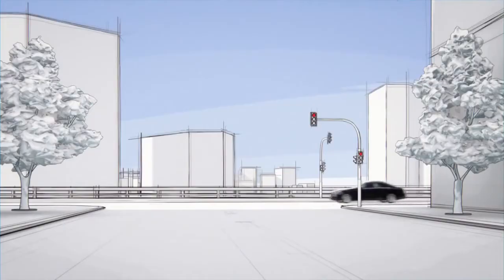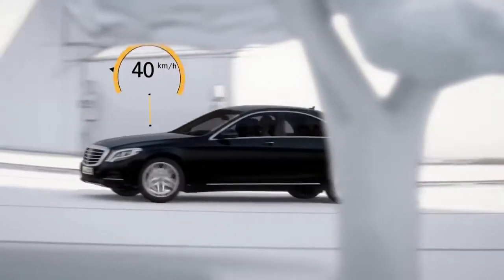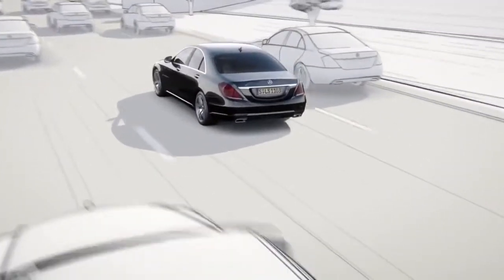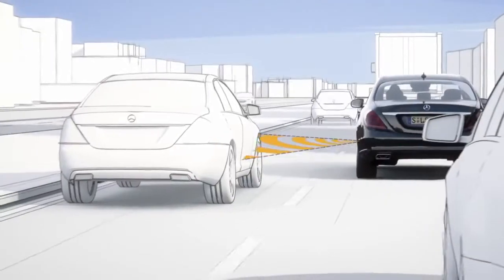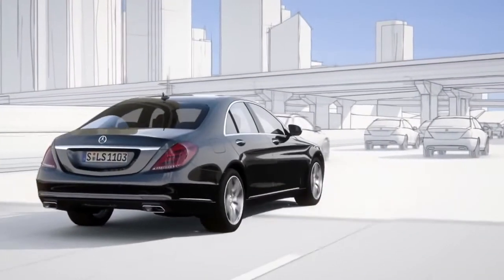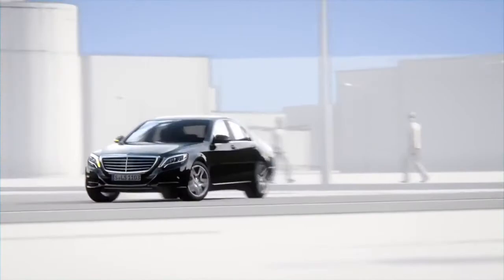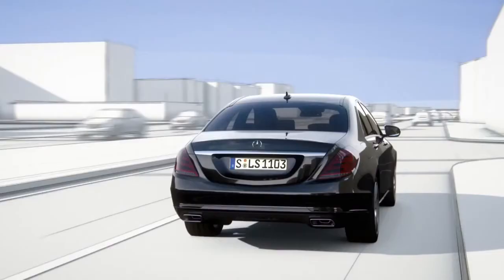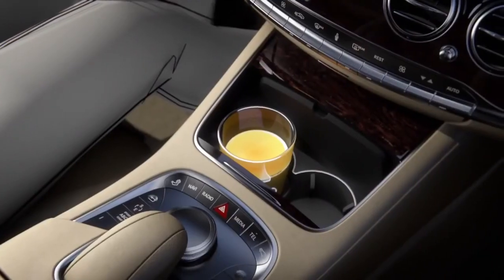2014 Mercedes Benz S Class (HD 720p)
- Cùng ymoi.vn chia sẻ những điều thú vị và hữu ích trong cuộc sống!